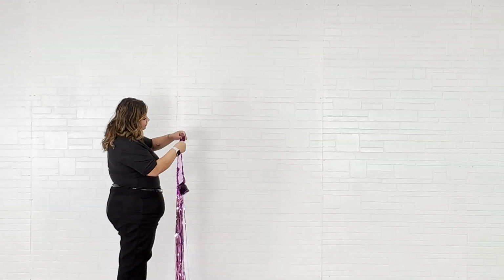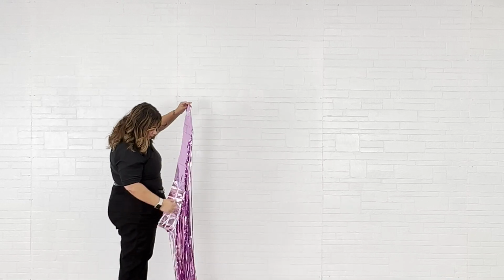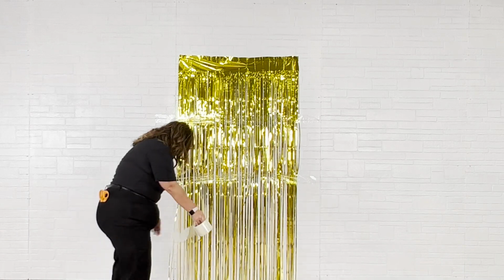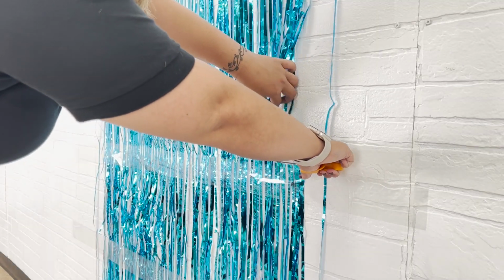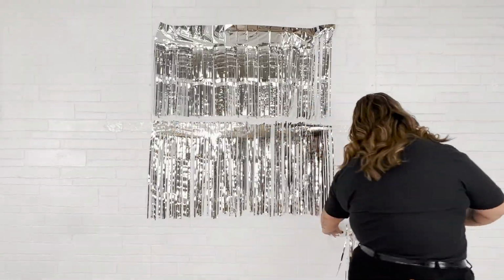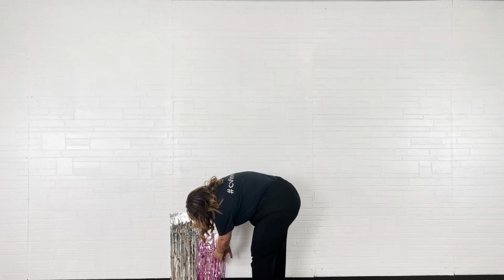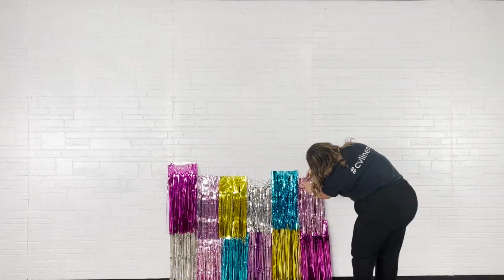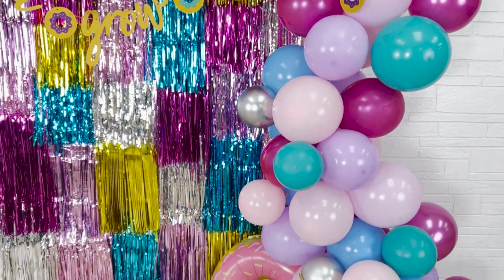DIY Tinsel Foil Fringe Backdrop | Donut Grow Up Decor Idea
Learn how to make a DIY fringe backdrop using tinsel foil curtains. This affordable party backdrop idea shows how to repurpose fringe backdrop curtains. CV Linens metallic tinsel foil curtains are a popular party decoration because they are lightweight, easy to use, and multipurpose.

From birthday parties, baby showers, graduations, weddings, holidays, and more, this backdrop idea is versatile and captivating. For added depth and texture you can also add a plastic tablecloth fringe backdrop. Create a custom streamer backdrop with neon signs and balloon garlands. Watch til the end for a Donut-themed grown-up party backdrop idea!

▬▬▬▬▬ LINENS & DECOR IN THIS VIDEO ▬▬▬▬▬

▬▬▬▬▬ ABOUT CV LINENS ▬▬▬▬▬
CV Linens is an established linen company since 2007. We specialize in wholesale chair covers, tablecloths, and sashes at fair and affordable prices that you can depend on for the best value. Every wedding and event is different and our wide selection will ensure that yours is unique to you! We take great pride in helping you plan and achieve a great day by providing excellent and unbeatable service. Whether you are a wedding planner, florist, party rentals company, or a bride planning for the most important day of your life, we have all the linens you will ever need to make your wedding a success. We pay attention to all the details to ensure your expectations are exceeded and nothing ruins your big day. Let us help you achieve the look you want for your wedding or party! Choose CV Linens for quality wholesale wedding and event linens you can trust and rely on.